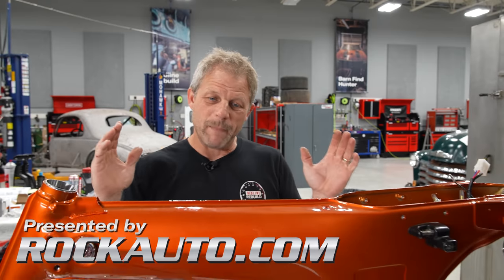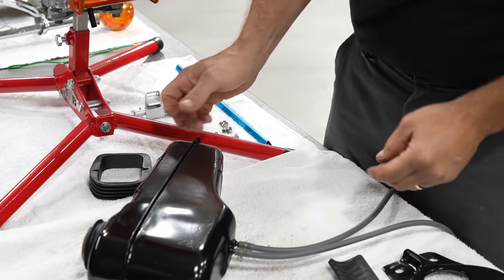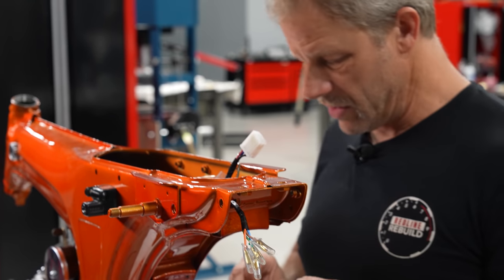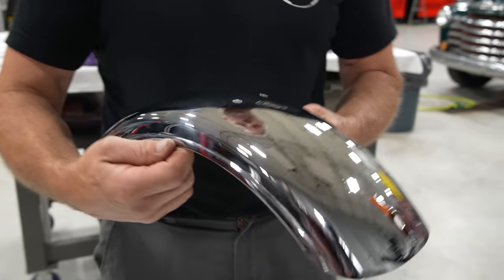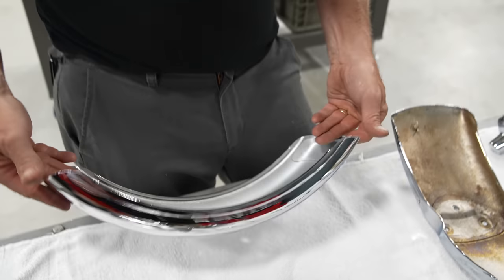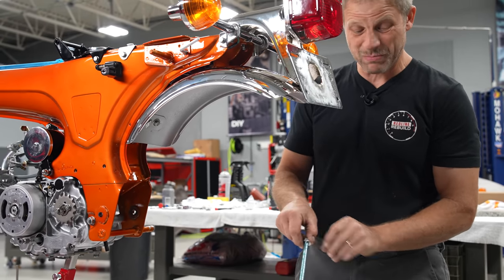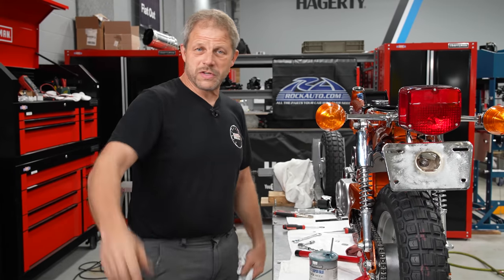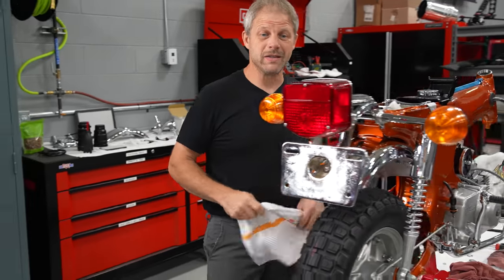One wheel and no steering! Assembling the rear end of our Honda Trail 70 | Redline Update #96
The Trail 70 is ticking along and every day it's looking more and more like the mighty mini-bike it is. This week we hit unicycle level on the road back to a fully-fledged motorcycle as we reassemble the rear end. Davin swears he could ride this half bike as it sits, but we're not too sure though.

Thanks to our sponsor RockAuto.com. RockAuto.com is an auto parts retailer founded in 1999 by automotive engineers with two goals: Liberate information hidden behind the auto parts store counter (by listing all available parts, not just what one store stocks or one counter-person knows), and make auto parts affordable so vehicles of all ages can be kept reliable and fun to drive. to order auto parts online 24 hours a day, 7 days a week, and have them conveniently delivered to your door. Need help finding parts or placing an order? Visit our Help pages for further assistance!